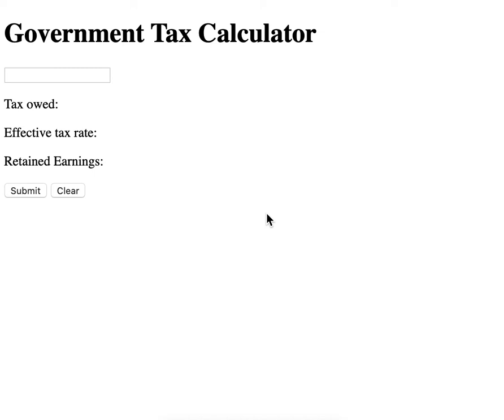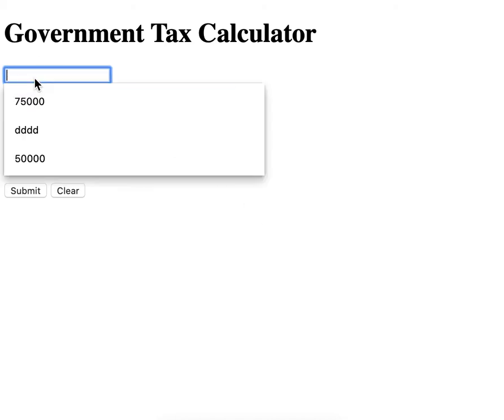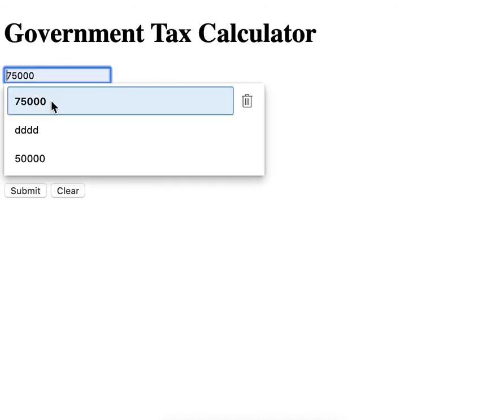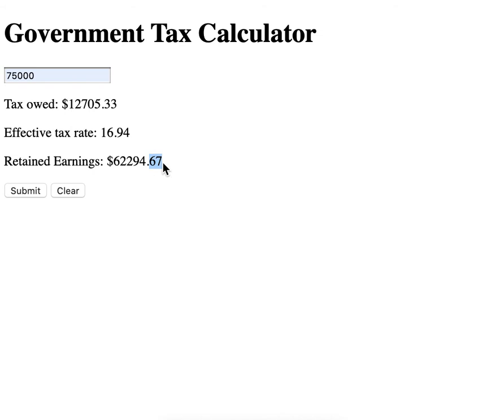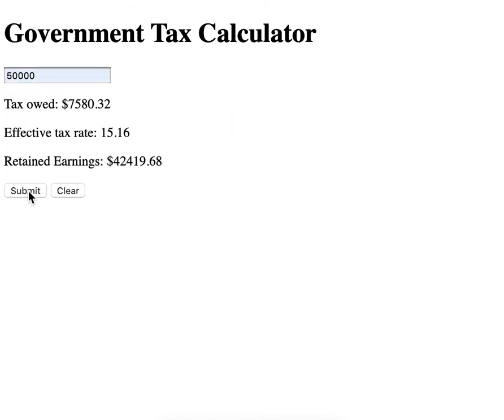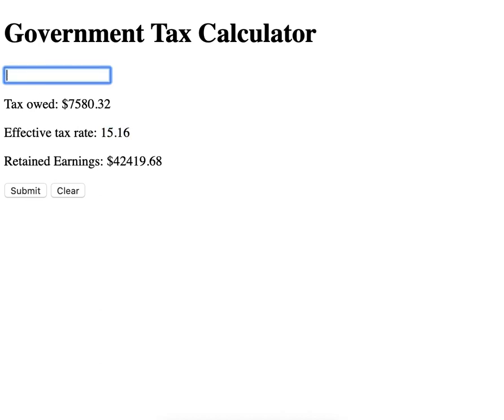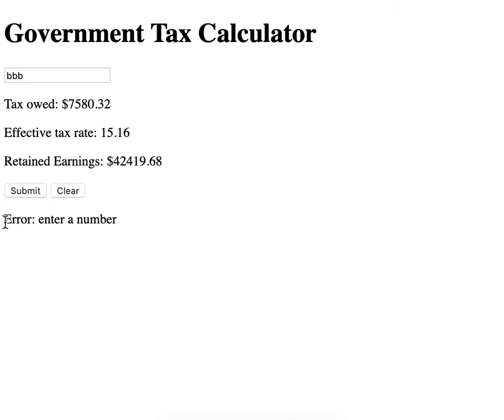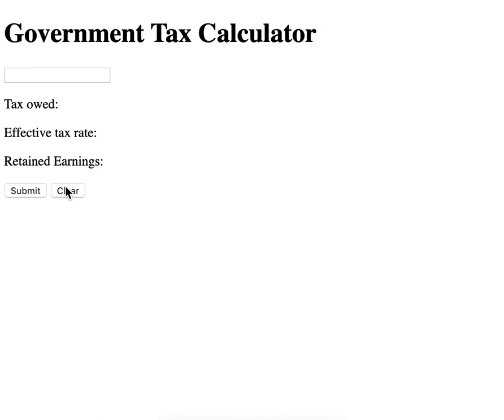Government Tax Calculator - HTML JS Only